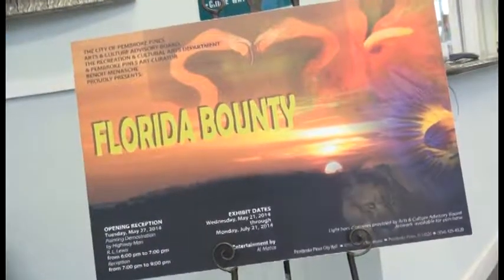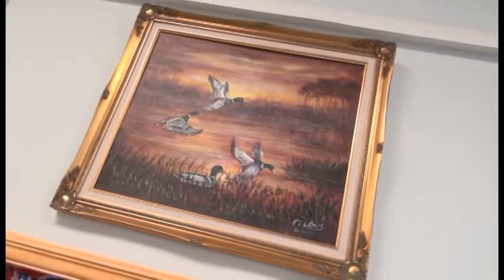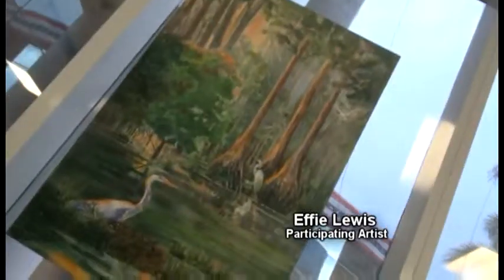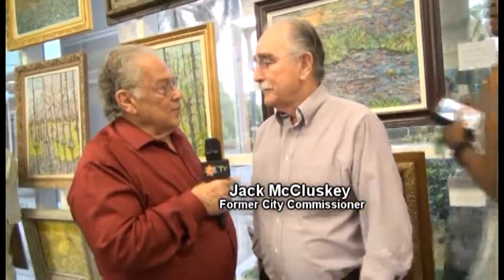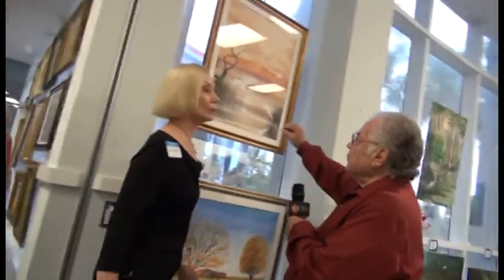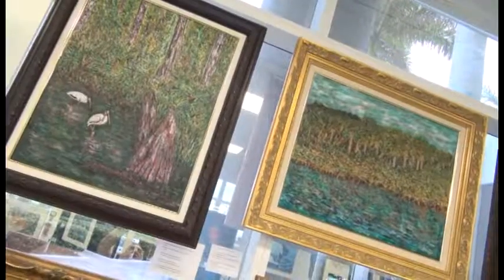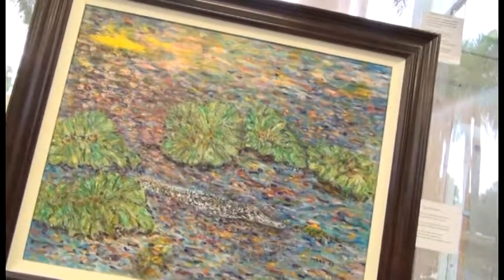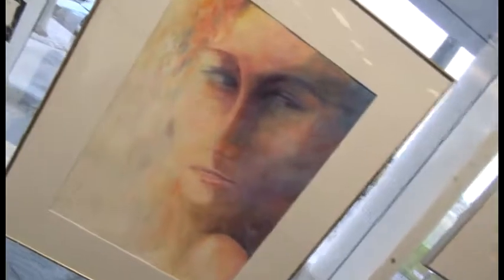Art Exhibit Florida Bounty